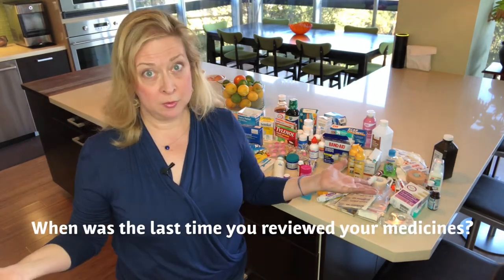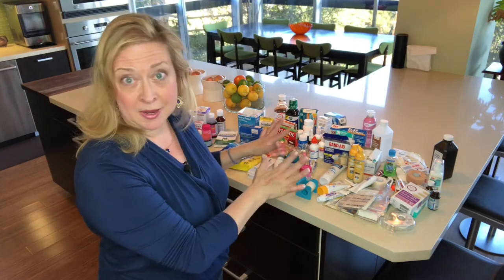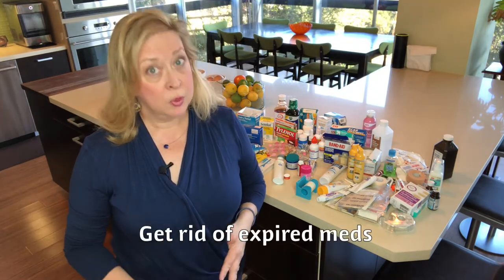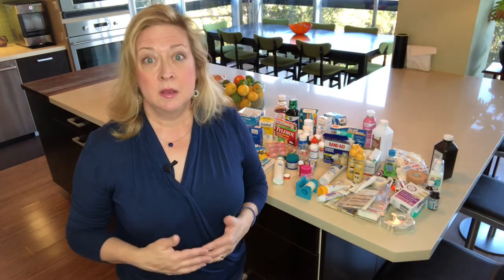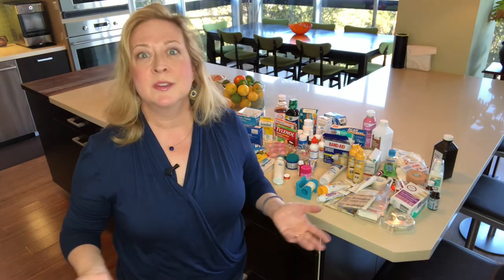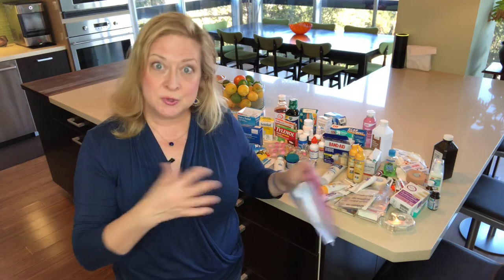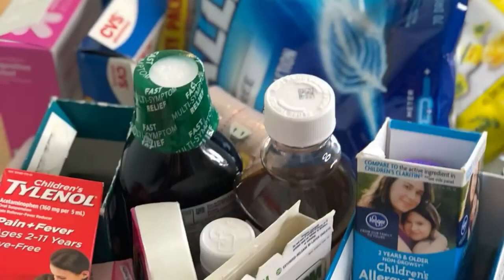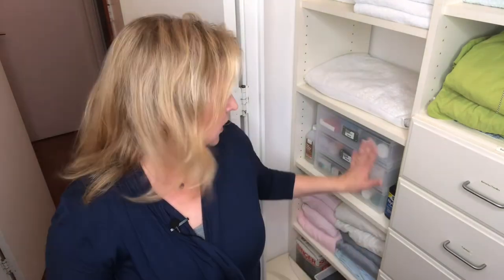Organizing Your Medicines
When was the last time you sorted your medicines?? We are taking you step by step to clean out old medicines and organize your current medicines.